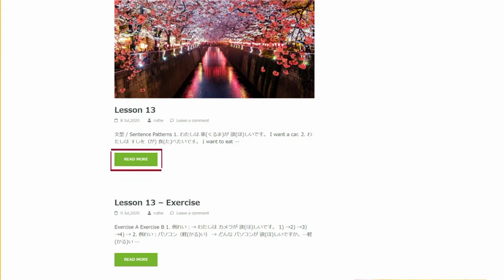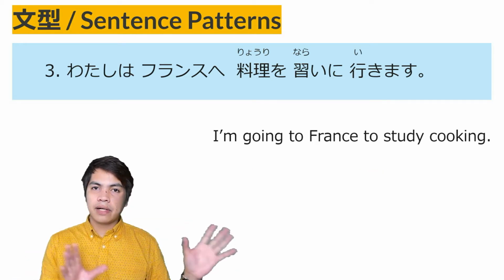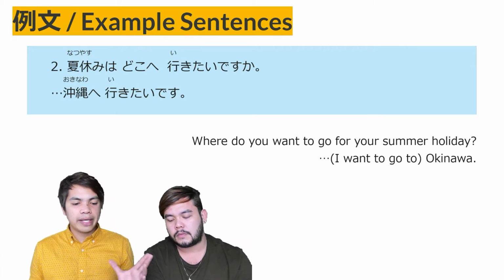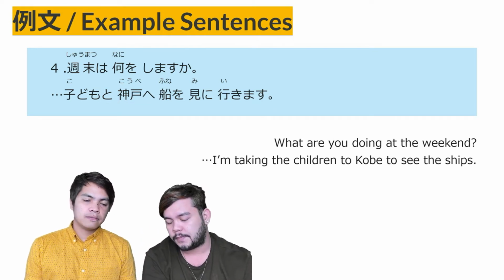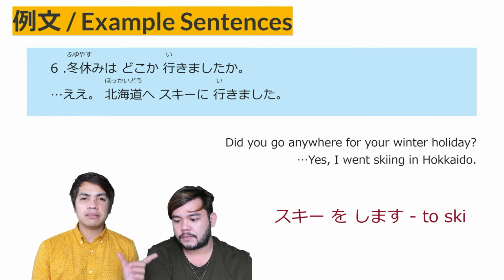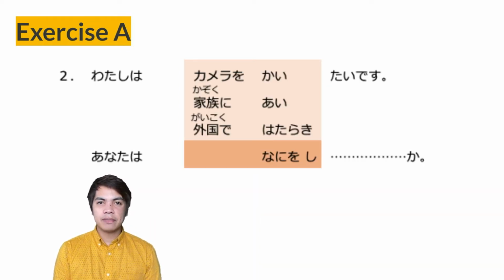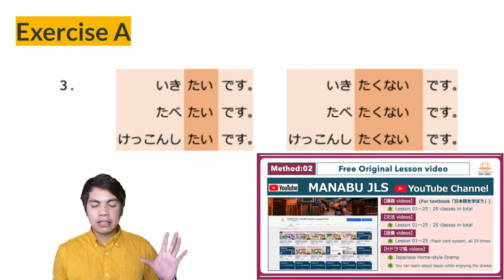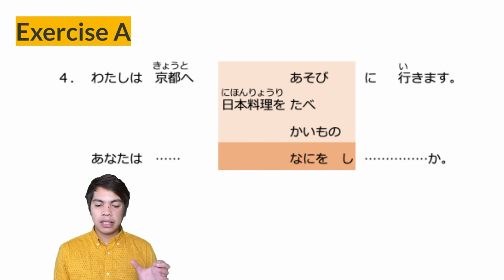Lecture13 of the original online textbook, "日本語を学ぼう/Let's Learn Japanese"